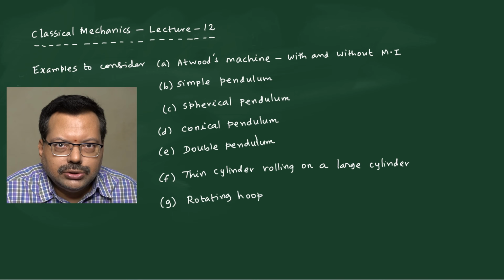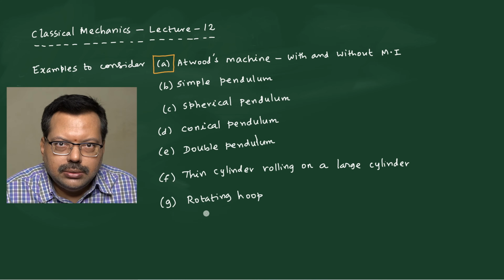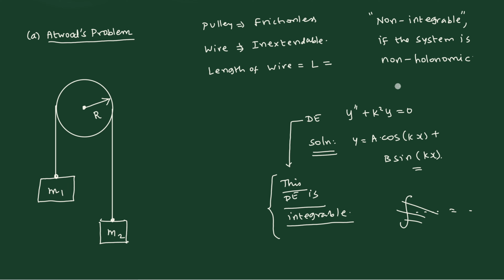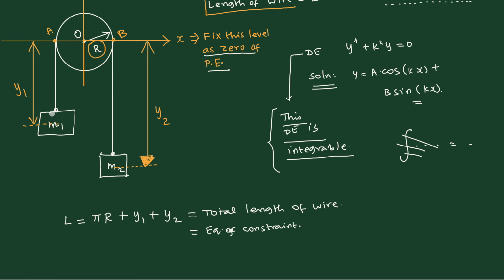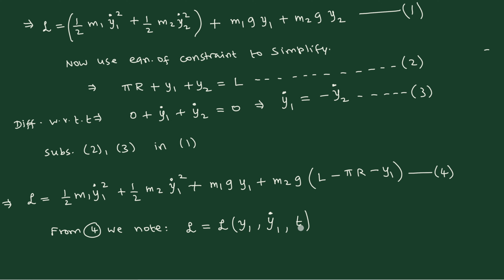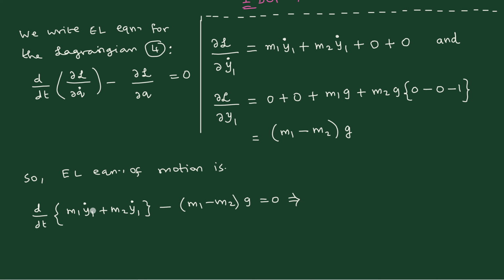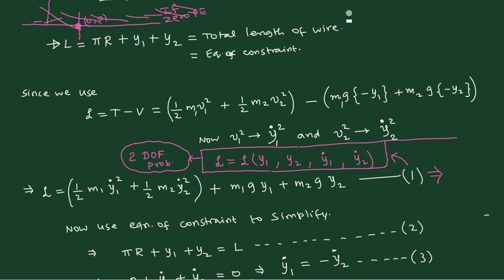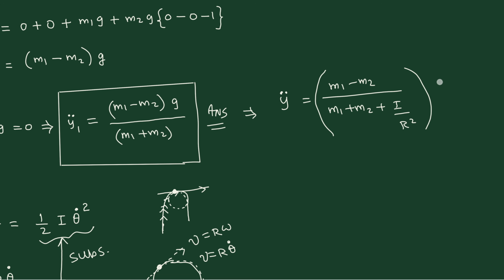Lagrange Equation of Motion: The SECRET Steps are Revealed!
Lagrange equation of motion Examples in Classical Mechanics Lectures for BSc Hons / Honours / MSc Physics students. In this video lecture, I will explain example problems and discuss the methodology to find the Lagrange equation of motion using Lagrangian mechanics. In particular, the Lagrange equation of motion for a simple pendulum and Atwood machine are derived.